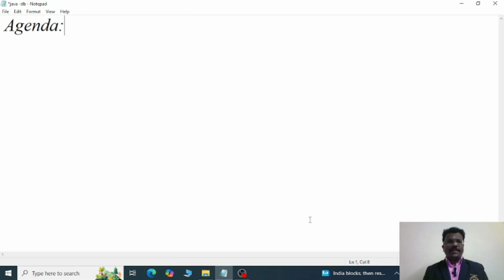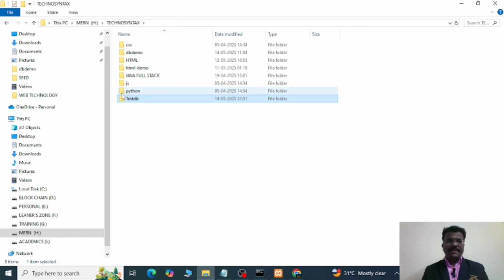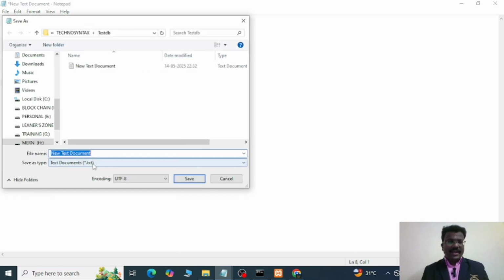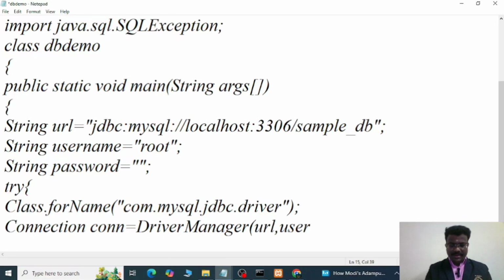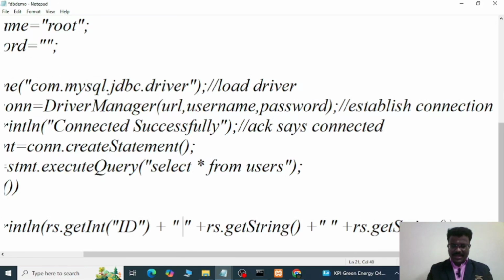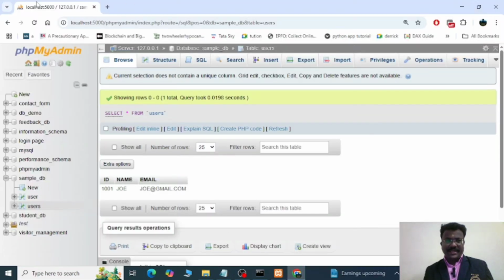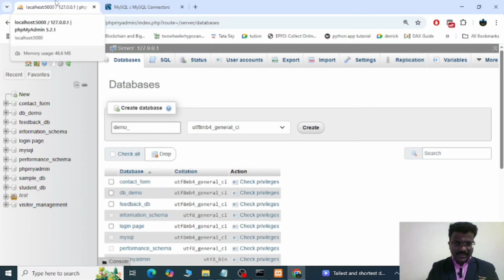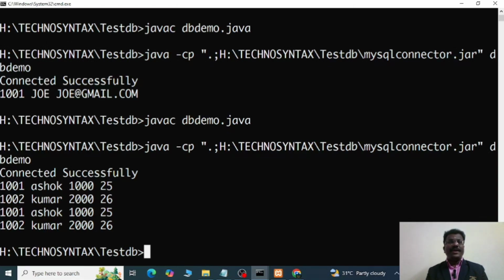How to Connect Java with MySQL Database using XAMPP JDBC Explained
In this step-by-step tutorial, you’ll learn how to connect your Java application to a MySQL database using XAMPP through JDBC (Java Database Connectivity). Whether you're a beginner or brushing up on your database skills, this video is perfect to get started with Java-MySQL integration.

🔗 What You'll Learn:

Configuring XAMPP

Creating a MySQL database

Writing Java code to connect with the MySQL database

Understanding JDBC drivers and connection URLs

Performing basic SELECT  operations

📁 Tools Used:

Java (JDK)

XAMPP (Apache + MySQL)

MySQL Workbench / phpMyAdmin